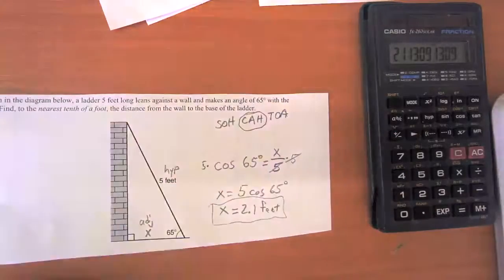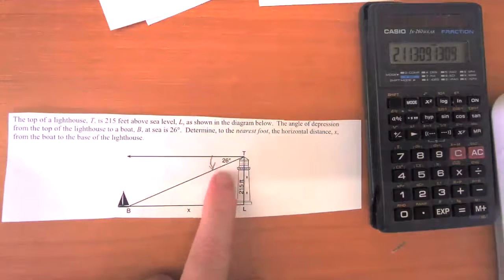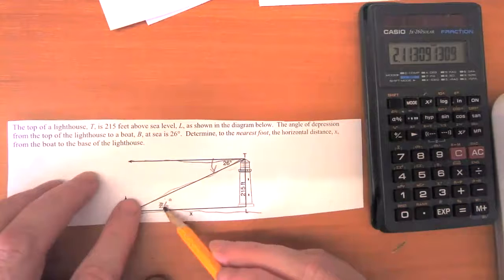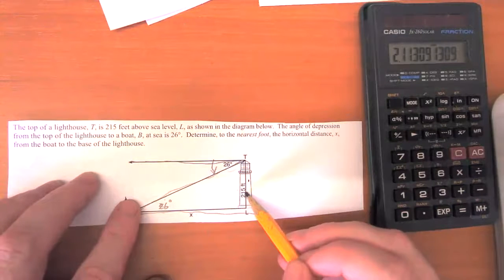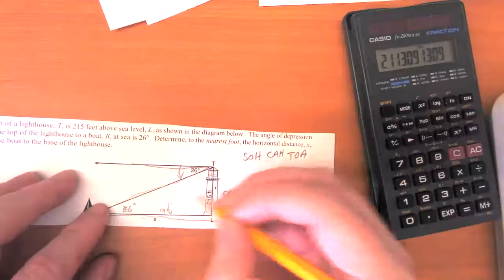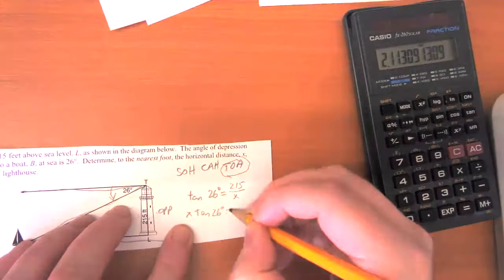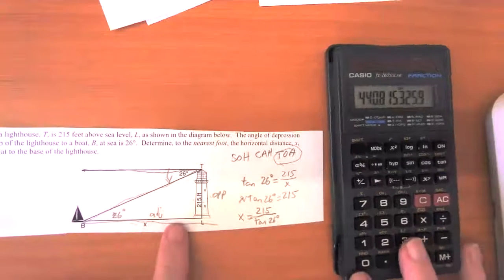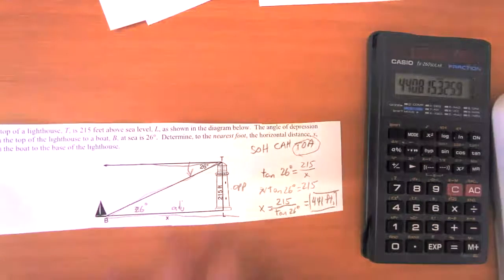Geometry - trig word problem ex 2